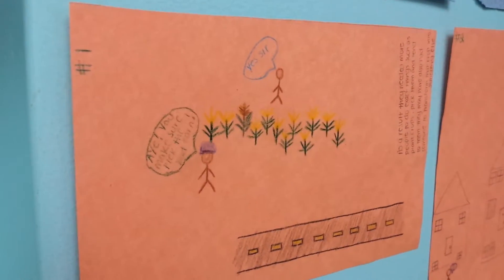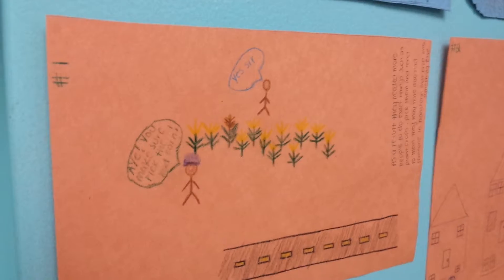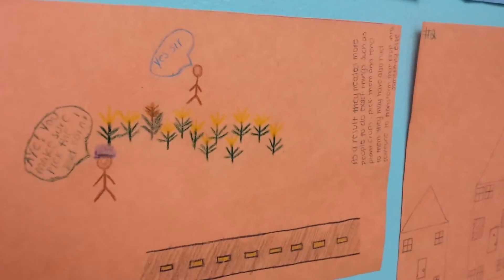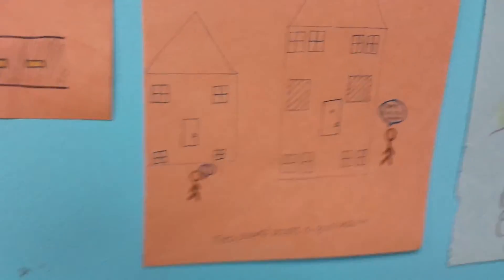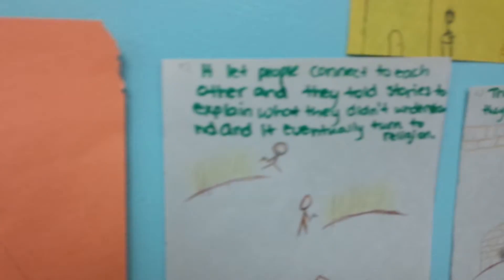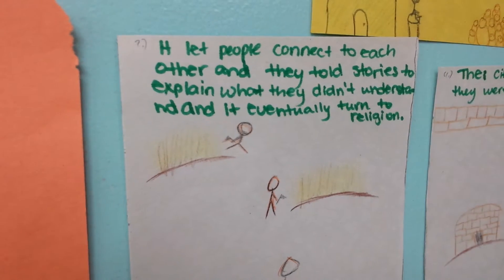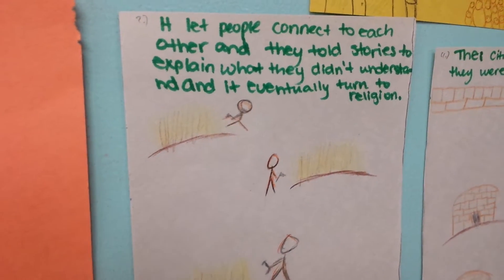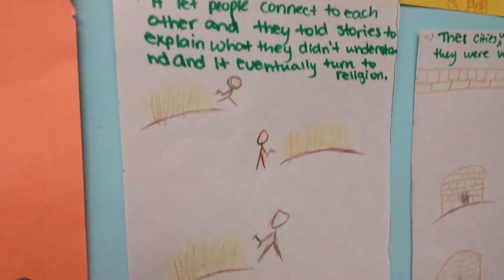The Neolithic Revolution